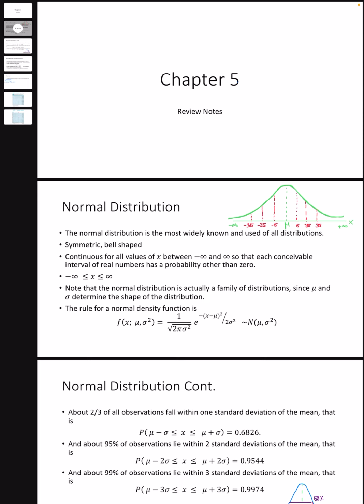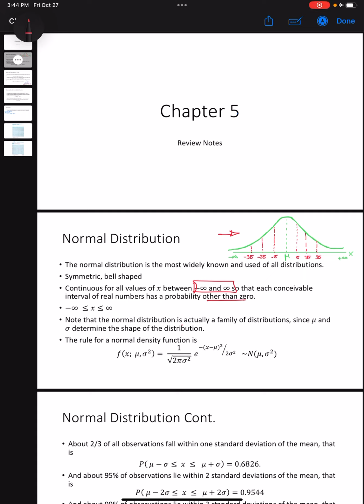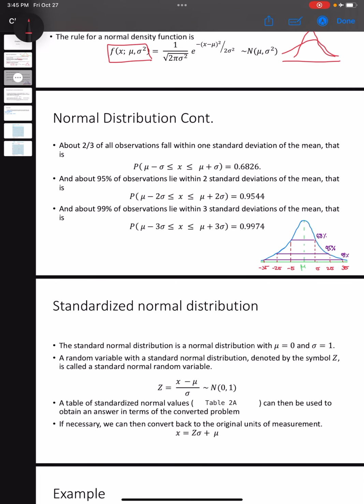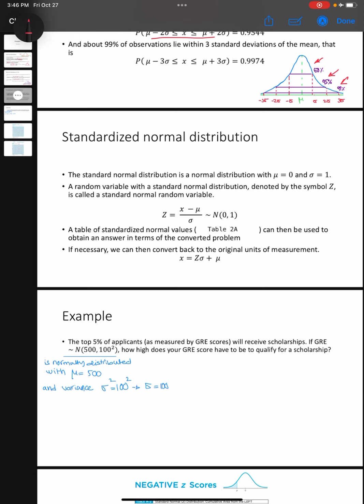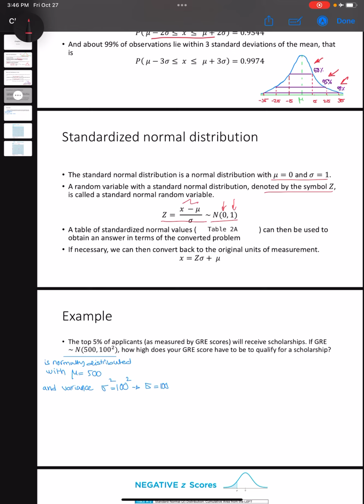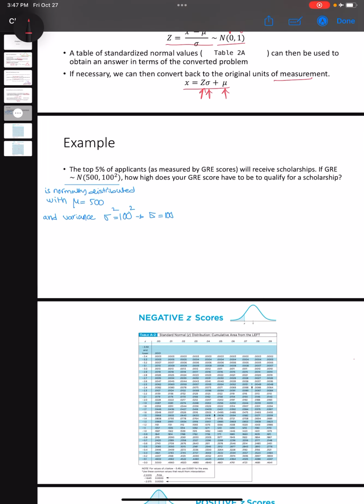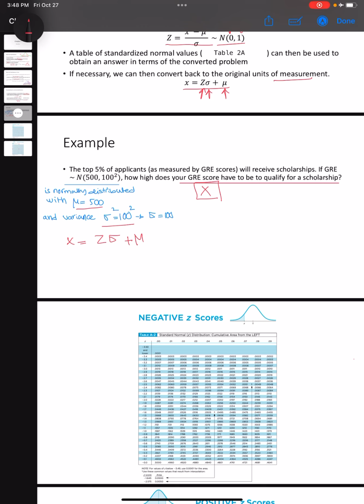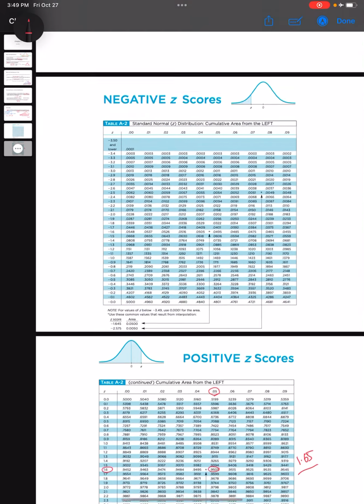Chapter 5 Review Notes